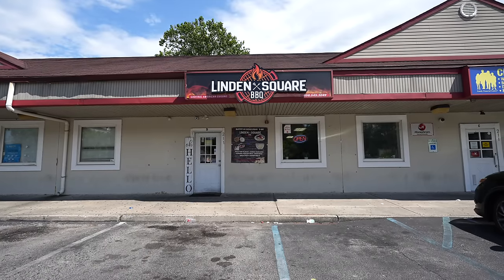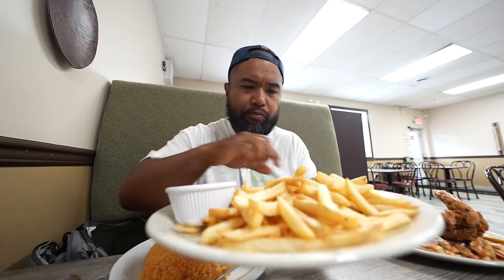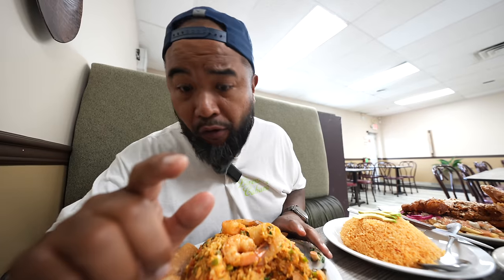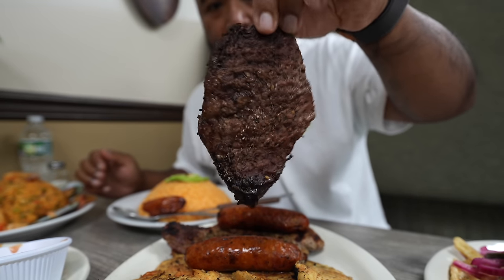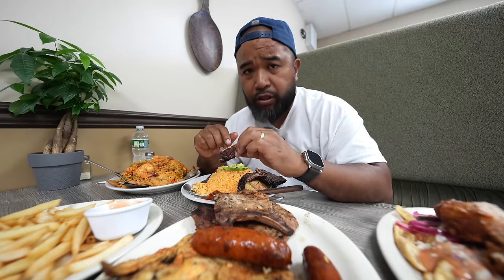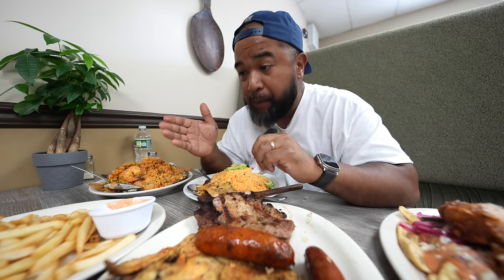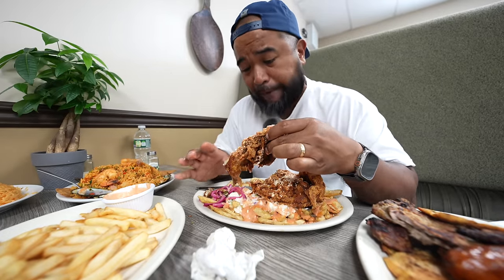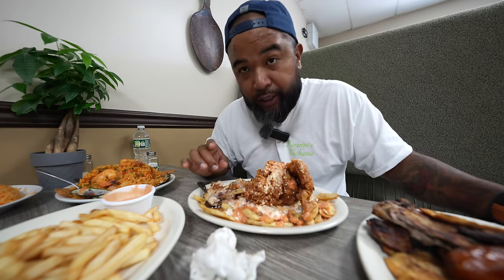Great Central American EATS at Linden Square BBQ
In this episode Linden Square BBQ in Lindenwold, NJ.